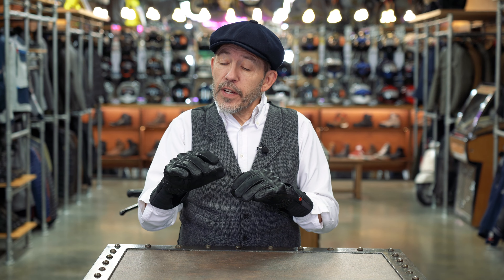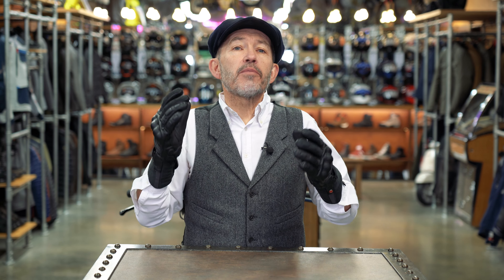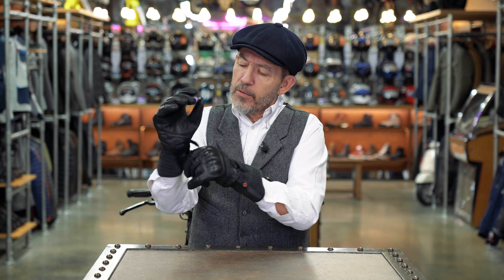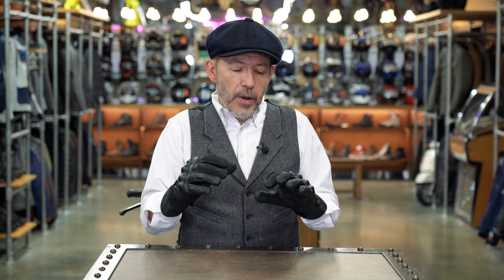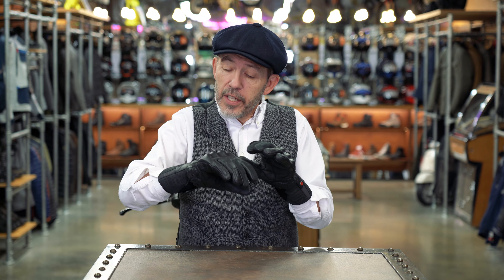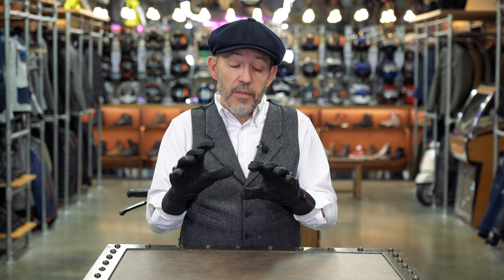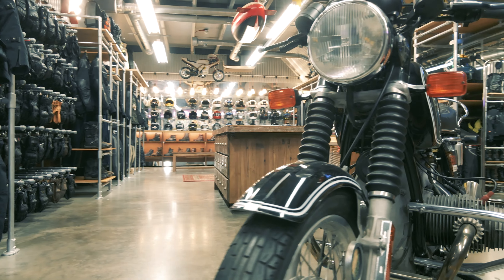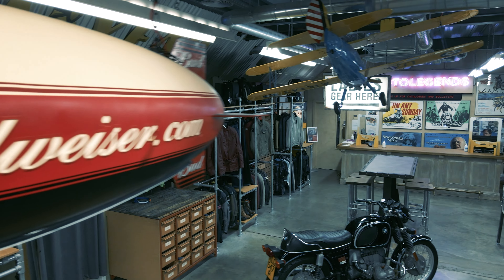Held Springride GTX glove review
Inside the motorcycle industry it is widely accepted that the best gloves are made by the German maker Held. Held started out making gloves. Today they make gloves for a number of other brands. Importantly, they are innovators, and not imitators. And indeed the gloves they make often aren’t similar to those you find from other manufacturers.

The Held Springride is perhaps an example of this, because it almost escapes categorisation. It is neither a summer-waterproof glove, nor a winter glove. It is something inbetween.

It has a largely goatskin chassis, albeit this is supplemented in certain areas with layers of soft cowhide. This is a waterproof glove; the membrane being supplied courtesy of Gore-Tex. But perhaps the distinguishing feature is that it comes with what is known as a Thermoplush lining. This is a kind of fleecy material on the back of the hand, and it makes the Springride more than a pure summer-waterproof glove, but somewhat less than a full on winter one. Thinking about it, that’s probably why they named it the Springride. They could equally have called it the Autumnride, but that doesn’t roll off the tongue quite as easily!

On the back of the hand you get a foam-backed, hard, knuckle protector, with soft foam protectors for the minor knuckles. On the palm there’s a largish pad of SuperFabric to act as a slider should you end up going down the road. There’s concertina stretch banding on the fingers, and on the back of the hand, for added comfort. With two straps, the mid-length cuff fastens sufficiently to fit inside the sleeve of just about any technical jacket.

On the left hand, you get a useful visor wiper. Now, the index finger and the thumb on both gloves is touchscreen sensitive, but we should point out that with a slightly thicker glove like this, getting your phone to respond can be a bit hit and miss!

So who is this glove for? Well, it’s not for the winter commuter. It’s going to be less than perfect in hot weather, but then again many of us have a summer glove for such conditions. I suppose, therefore, that this is a glove for the rest of the year. For many that would be a simple, summer-waterproof glove, but those who nearly always find their hands getting cold may well appreciate the small amount of extra warmth that the Springride delivers.

It also has to be said that the Springride is a supremely comfortable and cosy glove. In fact, it’s a lovely glove to wear and ride in.